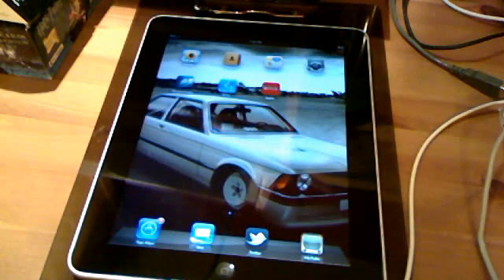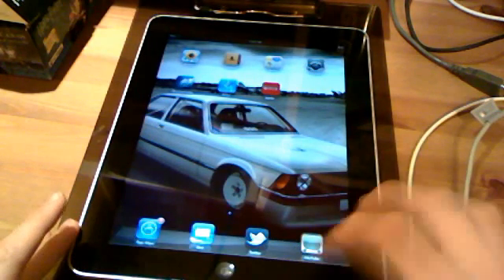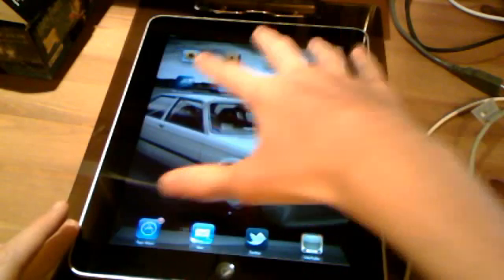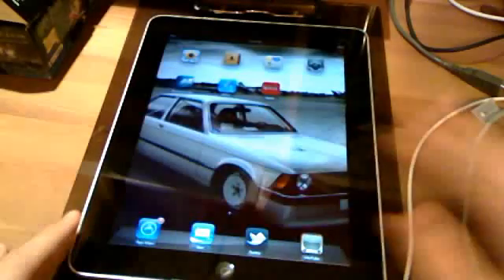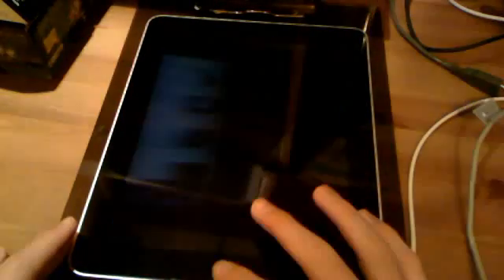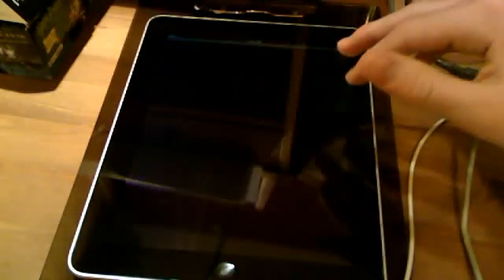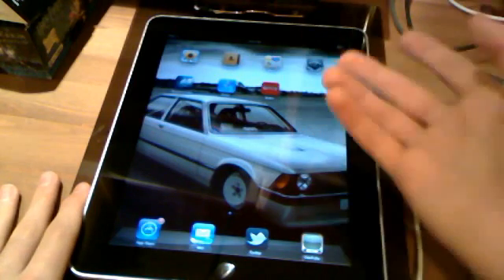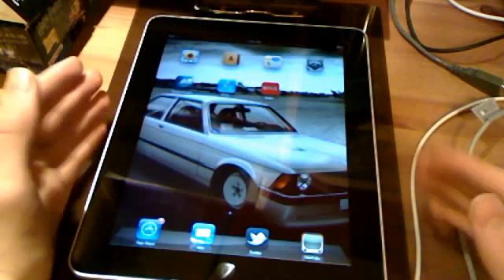iPad iOS 4.3 - New Multitouch Gestures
The new multitouch gestures on the iPad in iOS 4.3 certainly eliminate the ned for a home button.